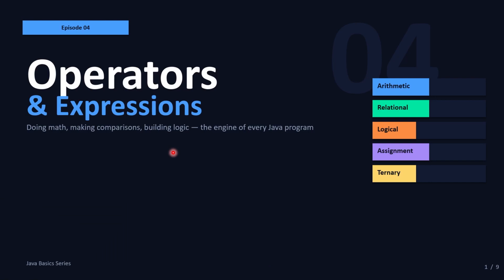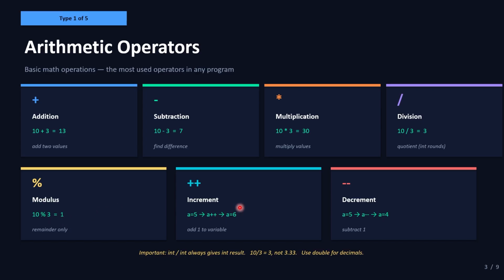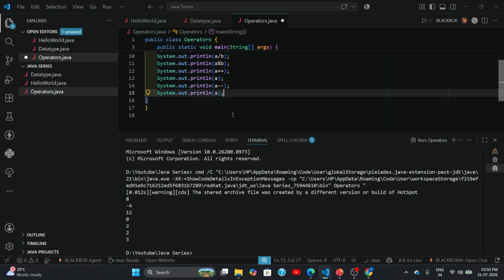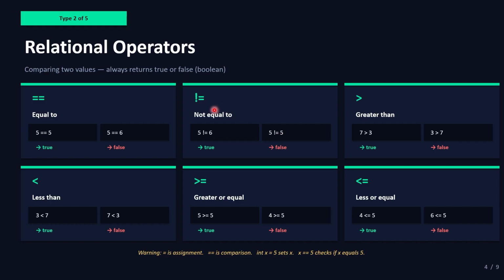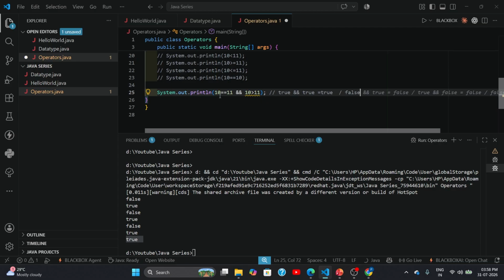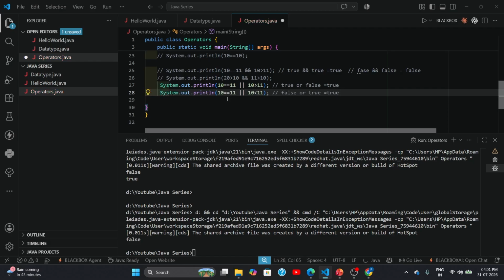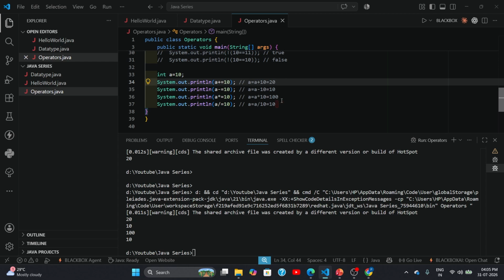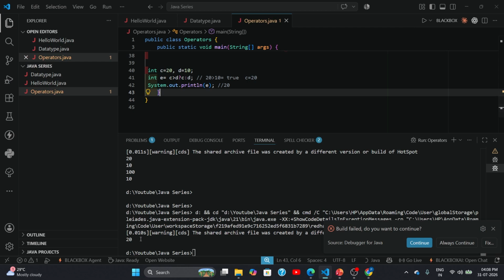Operators & Expressions in Java | Java Full Course Eposide 4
In this video, we learn Operators and Expressions in Java, which are essential for performing calculations, comparisons, and decision-making in programs.

Topics Covered:
✔ What are Operators?
✔ What are Expressions?
✔ Arithmetic Operators
✔ Relational Operators
✔ Logical Operators
✔ Assignment Operators
✔ Expression Evaluation
✔ Real-world Examples

This tutorial is designed for students and beginners who want to build strong Java fundamentals and prepare for coding interviews and placements.